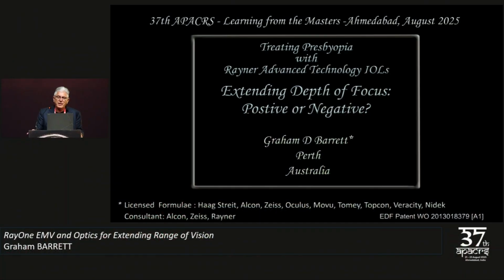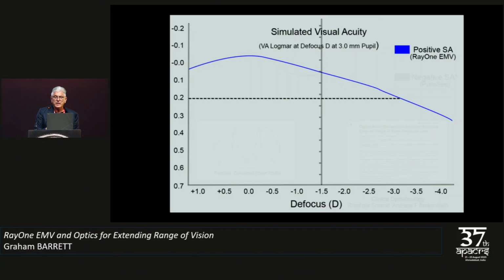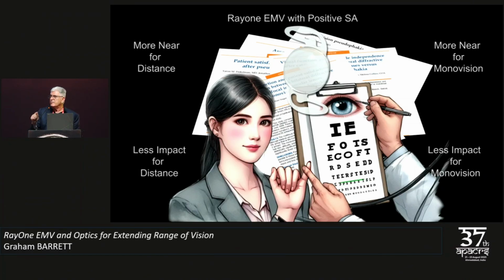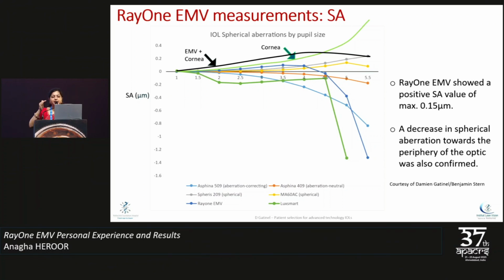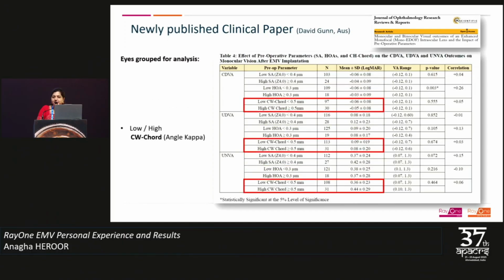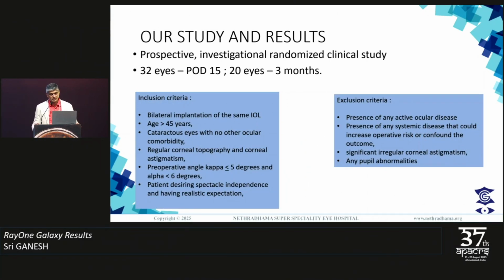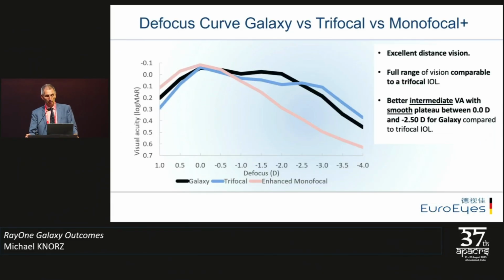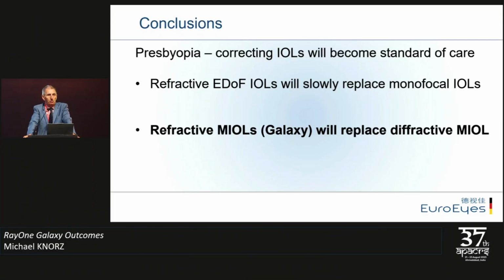Rayner at APACRS 2025: Treating Presbyopia with Advanced Technology IOLs Symposium Highlights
Catch up on Rayner's star-studded APACRS symposium. Hear from Professor Graham Barrett, Dr Ron Yeoh, Dr Anagha Heroor, Dr Sri Ganesh and Professor Michael Knorz on treating presbyopia with Rayner's advanced technology IOLs, including RayOne EMV and the world's first IOL designed with AI, RayOne Galaxy.